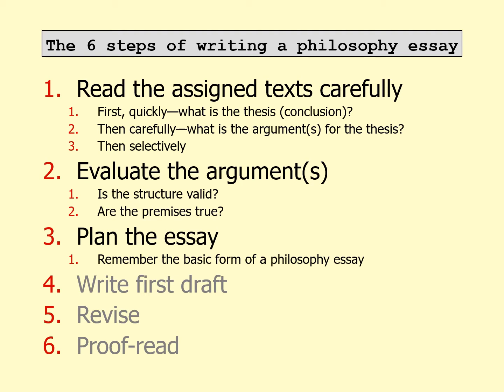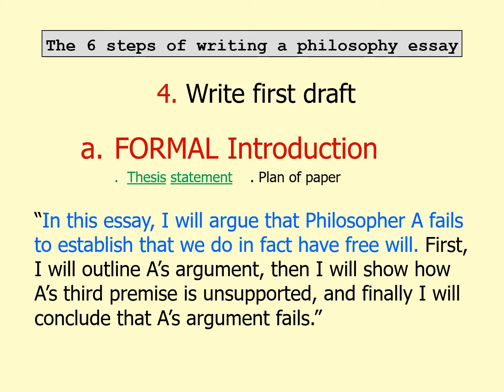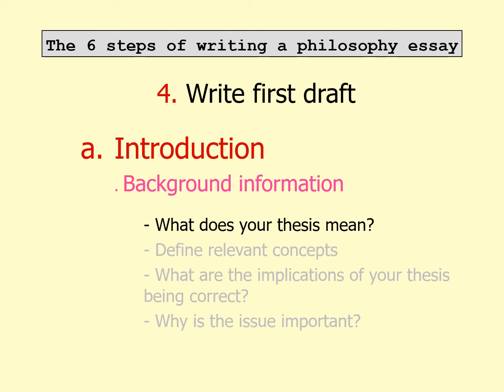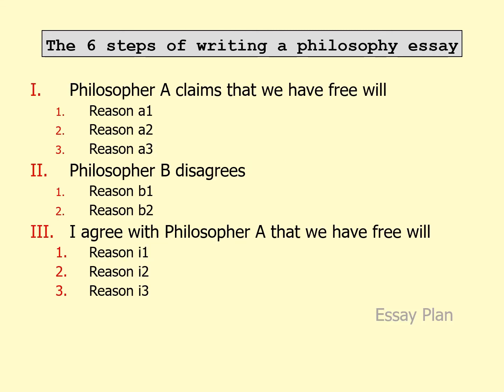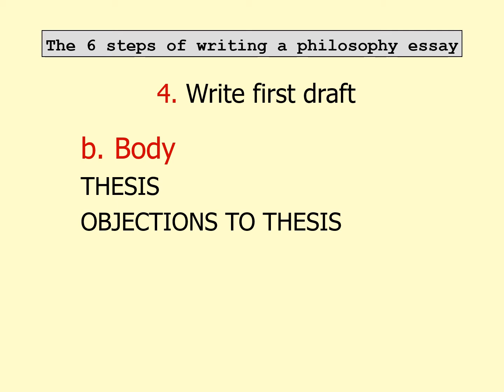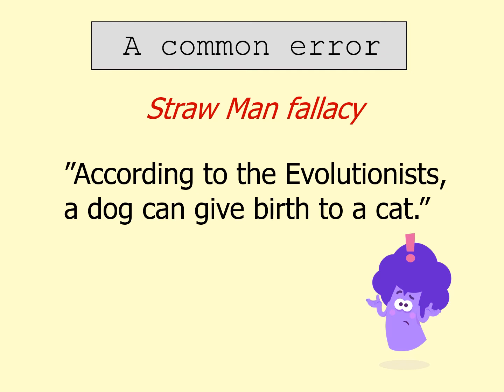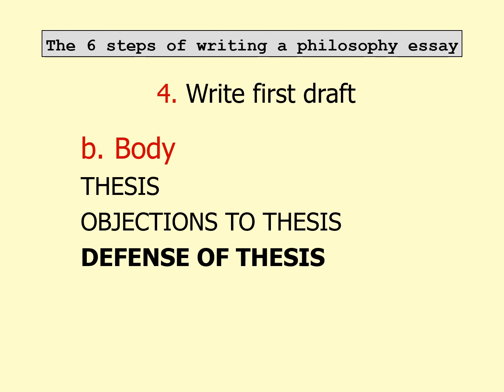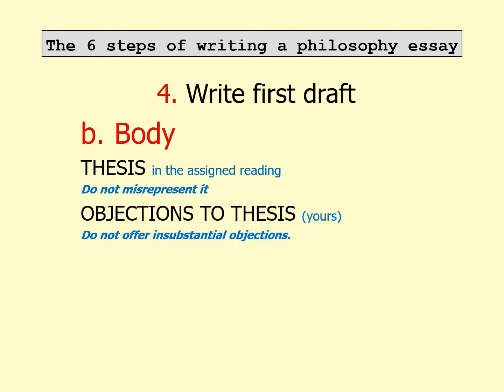How to Write a Philosophy Paper, Part Three Step Four: WRITING THE FIRST DRAFT (Lesson #7 of 9)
Elements of Introduction, Body, and Conclusion. How the Essay Plan we developed in the previous video (#8 of 9) is applied to the Essay Outline. Bonus: we revisit the essentials of an Essay Plan. Final outline for a philosophy essay begins at 29:14.

Comprehension Level: MEDIUM
(Apologies for varying levels of volume.)

This slide-based video series is for students already taking a philosophy course.  It is primarily for those of you who are about to write your first Fphilosophy essay and those who have written a few but are not happy with their results.

#1 and #2 are stand-alone lessons. Lessons #3 to #9 follow from one another. You can watch any of #3 to #9 without having watched the others.  However, the advantage of watching them in order is that each part both reinforces what you have learned in the previous parts and adds new knowledge or know-how.

These tutorial videos are not meant to replace classroom education but complement them. It also presents only one of many ways of writing a lower-level class philosophy essay. It is a reliable way, and the principles apply to all levels of philosophical work.
If your professor or tutorial assistant disagrees with anything in these videos, please follow their advice.